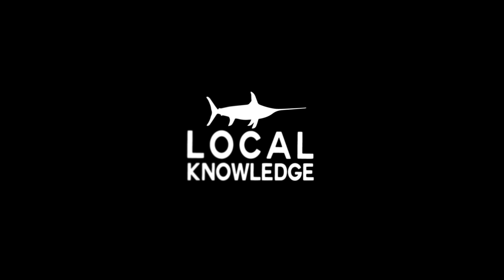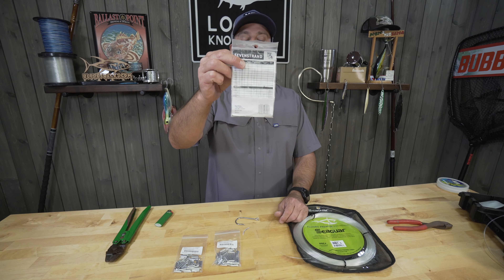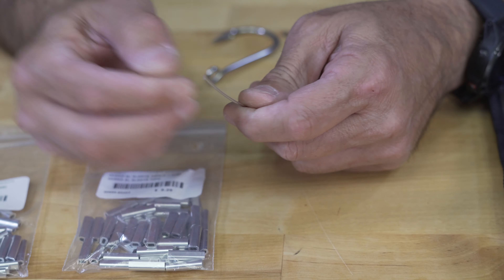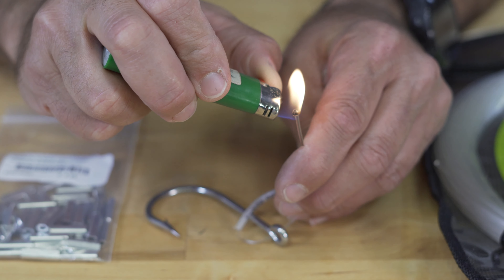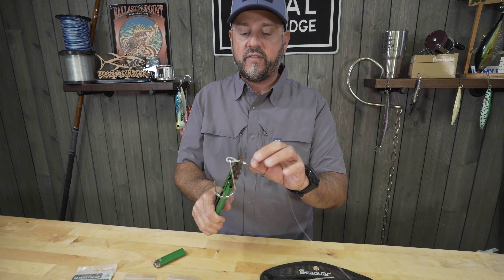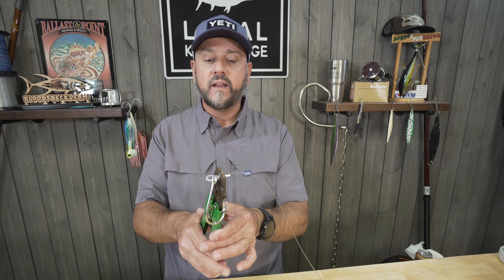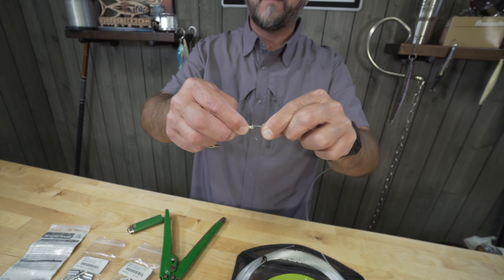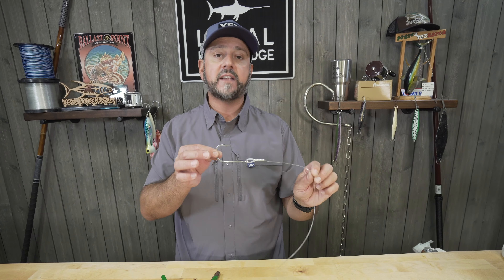How to Crimp | Fishing Hooks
Quick Video of Captain Ali Hussainy demonstrating how to crimp big game fishing hooks, correctly. Most of the big game fish caught on the Local Knowledge TV show are crimped.

Crimping is an integral part of big game fishing where heavier leaders are required to catch larger fish.  Once you get above 100 lb it gets very difficult to tie knots due to the size and stiffness of the leader material.  This is where aluminum crimps come into play.

Crimps, when rigged properly are incredibly strong and can be fished with extreme confidence for giant fish.  This only holds true when they are properly applied to the terminal ends of a rig and Ali Hussainy of Local Knowledge explains how to crimp properly.

Ali states;
“Making a good crimp connection is really easy but it has to be done right or disaster will strike”, says Ali.  “The first step is making sure you are starting with the right size crimp and that you test it with the actual leader you are using.  For example, we like to use Seaguar Fluorocarbon leader and their 200 is slightly thinner than standard so I use the next size down in my crimp to make sure it fits snug before crimping.  Follow these simple steps and you too can make super-strong dependable connections to your tackle.  It’s what we do every day to crimp on our Mustad 7691 big game hooks for tuna and swordfishing.”

Starring:
Ali Hussainy @bdoali

Produced/filmed/edited by:
Rodney Marquez @rodneymarquez

Overlay footage provided by:
Michael Torbisco